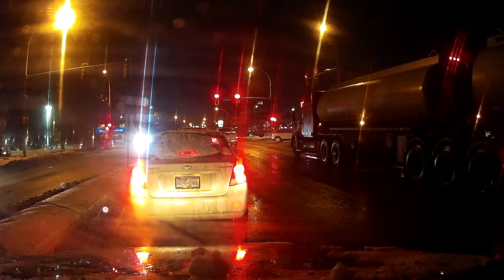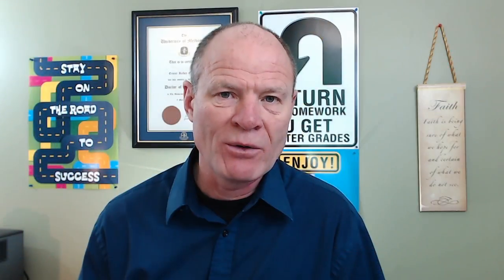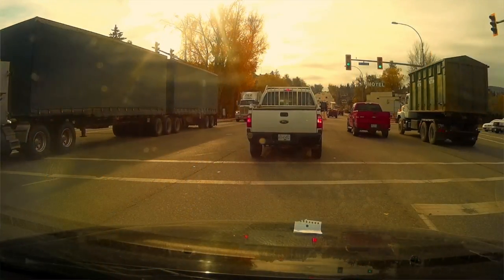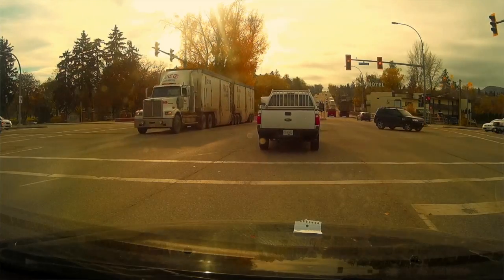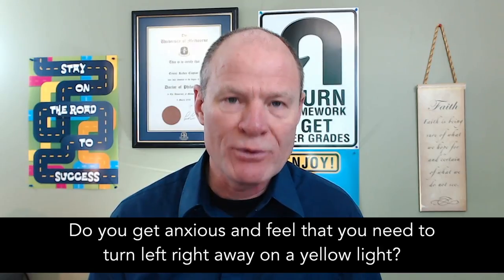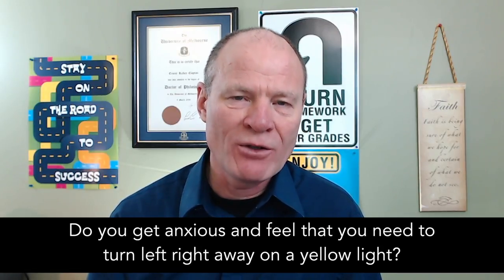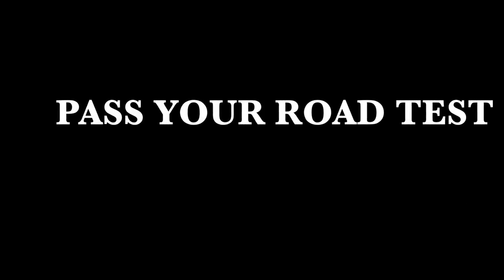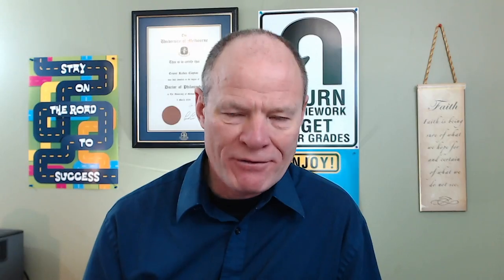Turning Left On A Yellow Light...Pause...Look....Turn & DON'T Crash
When turning left and the traffic light goes to yellow, don't panic...pause, look and check - watch the video.

[Turning Left On A Yellow Light...Pause...Look. Turn & DON'T Crash] Hi there smart drivers.

Rick with smart drive test last tip for turning left on a yellow light at a comment from Michael X.

And he asked if it was a high-risk manoeuvre to turn left on a yellow light that you might be involved in a crash.

And yes you can be if you don't employ the right techniques and skills when you're turning left in an intersection on a yellow light.

As you can see here in the dashcam footage, the pickup truck runs the yellow light...charges the yellow light and proceeds through the intersection.

And only because the driver proceeding straight through applied the brakes did they avoid a crash in the intersection when the vehicle proceeded to on the left-hand turn on the yellow light.

And that's what you need to do.

You need to pause, know that you own the intersection, and check, and DOUBLE check to ensure that the oncoming traffic is in fact coming to a stop before you proceed on your left-hand turn.

Because if you are involved in a crash on the left-hand turn with the vehicle coming straight through the intersection and you have passengers in your vehicle there's a high chance it's going to be a fatal crash.

Because T-bone crashes are the most fatal of our crashes now.

We've more or less eliminated head-on crashes but T-bone crashes--because there isn't anything there to protect you in the vehicle--unfortunately they're going to be fatal.

So before you commit to that turn on that yellow light, ensure that the oncoming traffic is coming to a stop.

I can't stress that enough.

Pause and make sure the approaching traffic is in fact coming to a stop.

I know for new drivers and other smart drivers, you're going to be anxious when you're sitting in the intersection and the traffic light is turning from yellow to red.

So check, DOUBLE check, and pause and make sure that oncoming traffic is coming to a stop before you commit to that turn.

QUESTION for my smart drivers:

when the light goes to yellow and you're making a left-hand turn do you get incredibly anxious?

All that helps out the new drivers and the veteran drivers alike who are working to be crash free.

As well, hit that thumbs up button.

Head over to the Smart Drive Test website.

If you're a new driver working towards a license, pick up Pass Your Road Test First Time.

It's a course guaranteed to help you pass your theory and your practical license test.

If you take the course and don't pass within 60 days, I'll give you your money back.

Because we all know failing your road test is a real drag.

So pick up that course and be successful first time.

I'm Rick with Smart Drive Test.

And remember, pick the best answer not necessarily right answer.

Bye now.

CC added, site, and amended 26 Oct 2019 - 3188 views